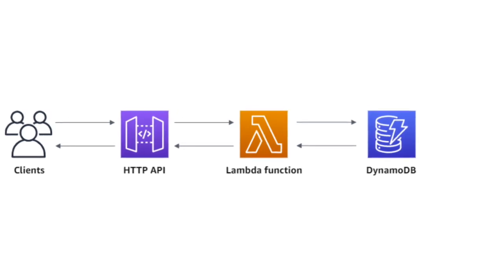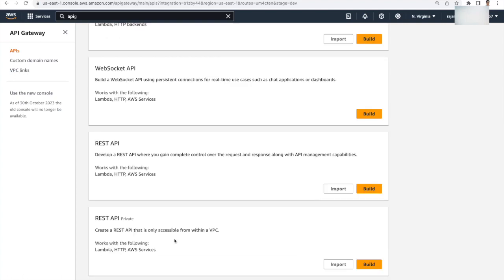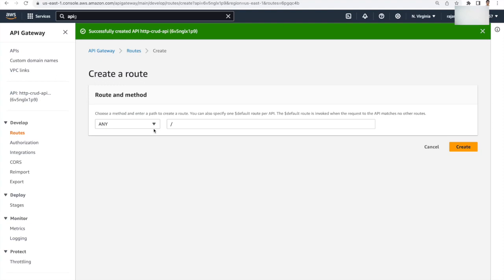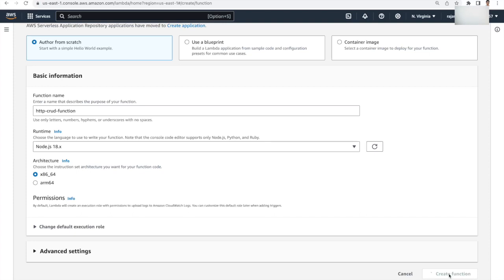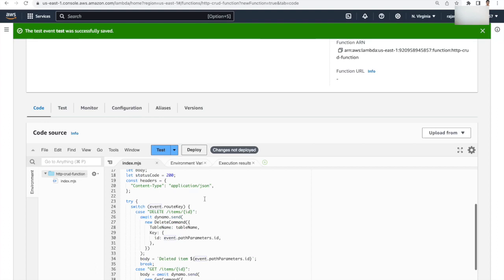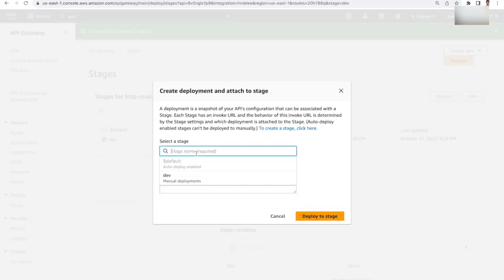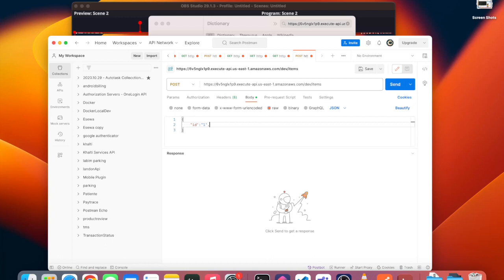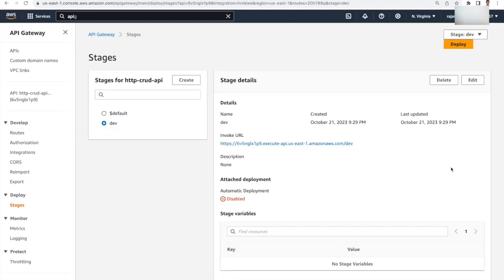Tutorial: Build a CRUD API with Lambda and DynamoDB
Tutorial to Build a CRUD API with Lambda and DynamoDB